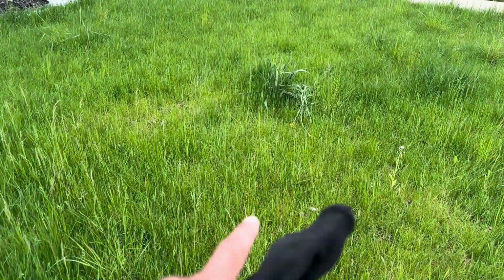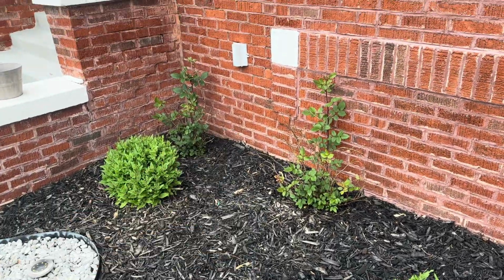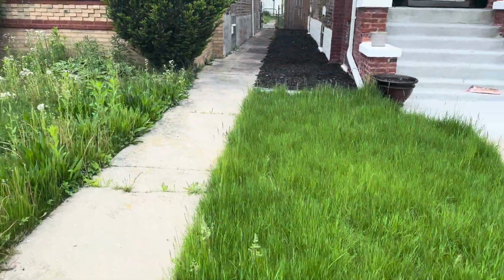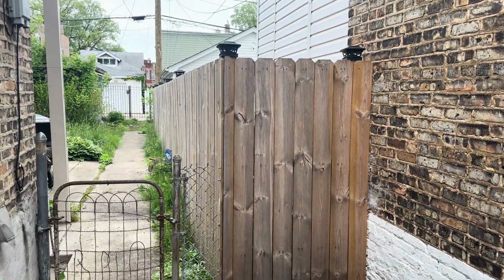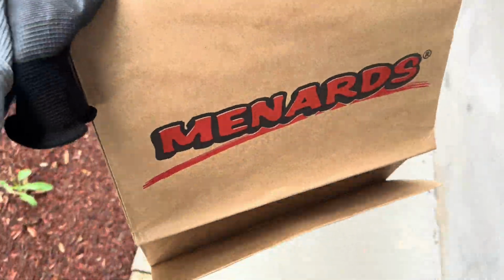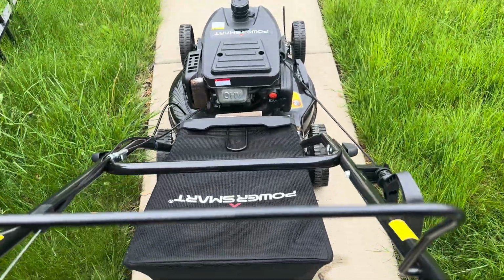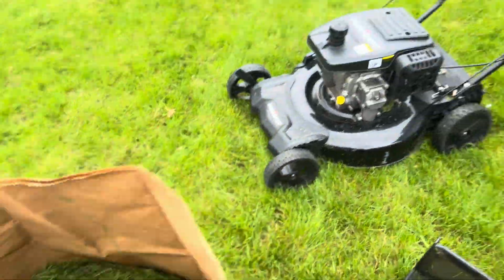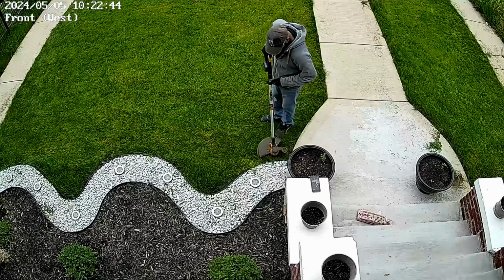1st Mow of the Front Yard feat. Power Smart Lawn Mower (A Man Called Whitley S5, E1) Front Yard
Whitley Green is back in the front yard pulling weeds, mowing, and trimming! Whitley Green: A Man Called Whitley Season 5 is here and we can't to see where the star of the show leads us! He begins with his usual assessment of the damage caused over the winter season, but assures the audience change is coming!